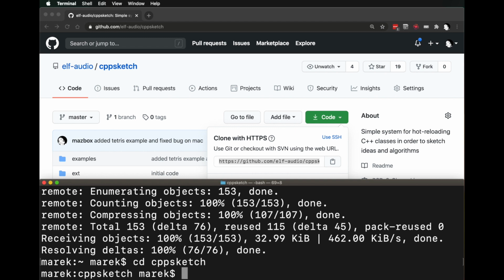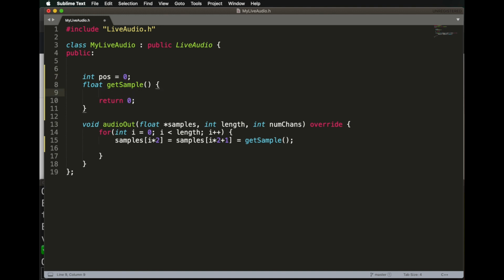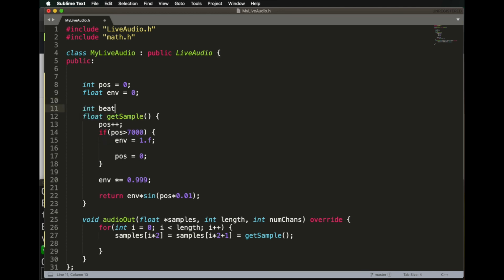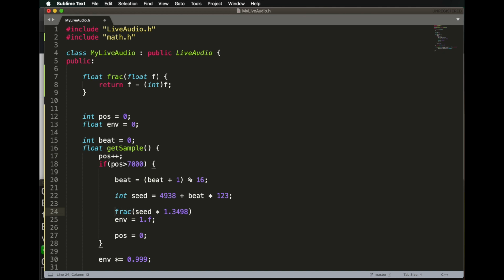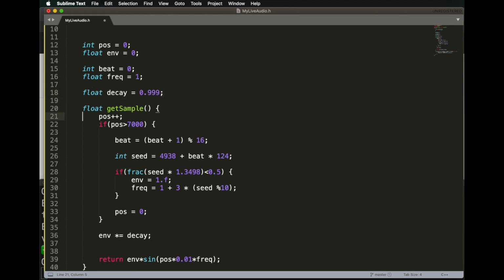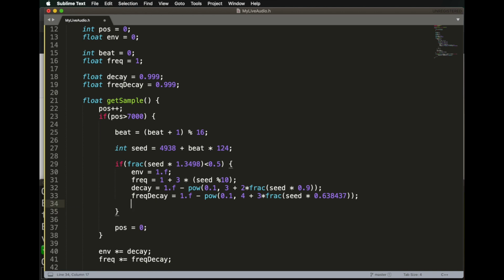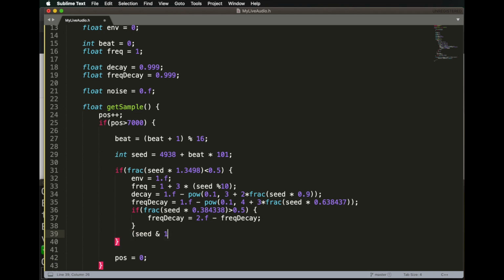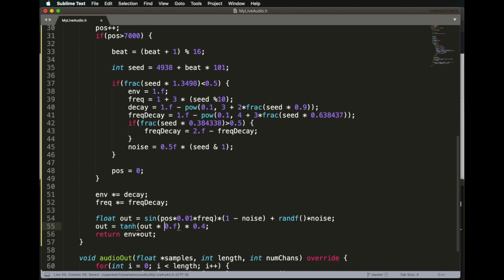Livecoding a weird drum machine in C++